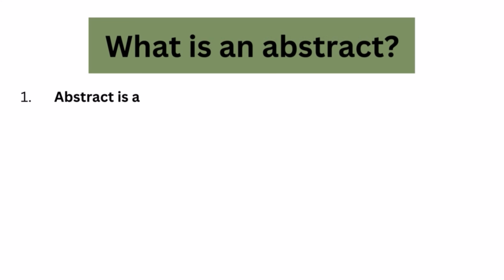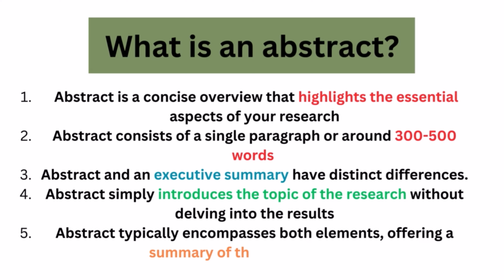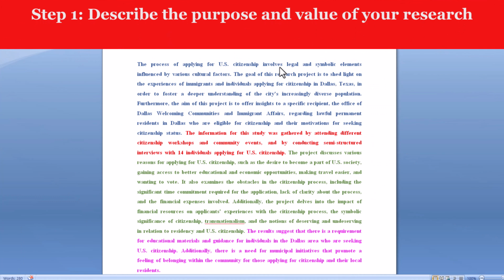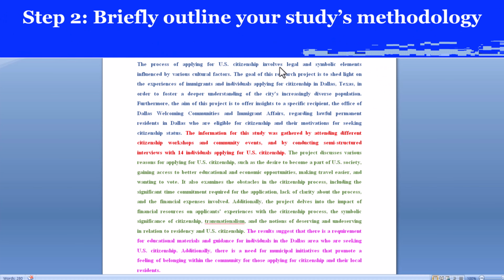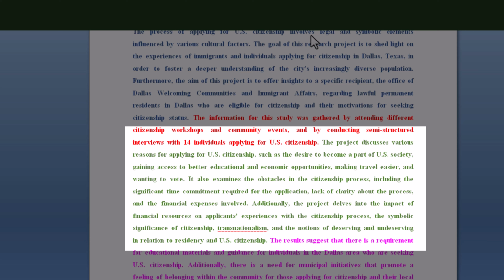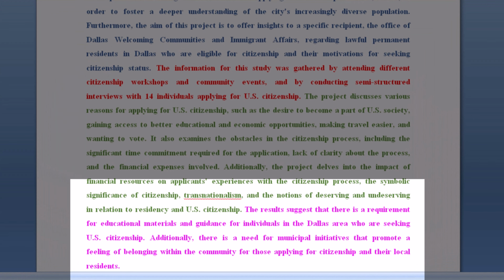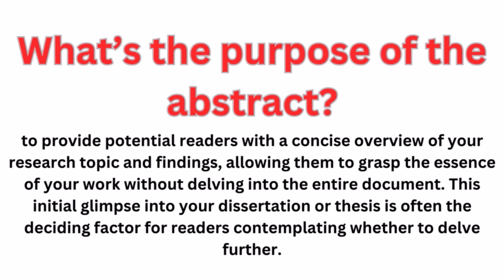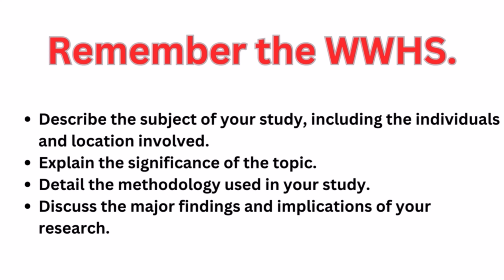Abstract Writting | how to write abstract | step by step guide